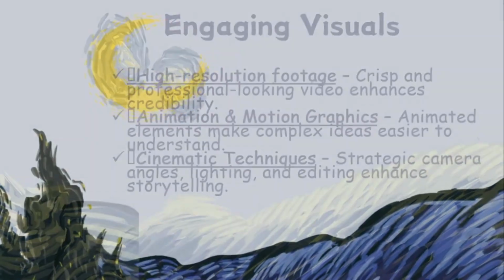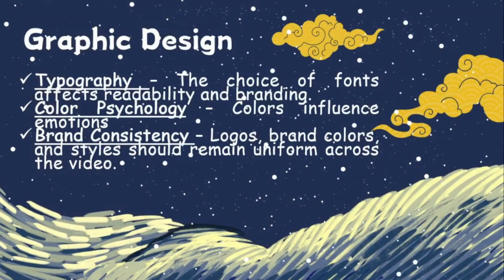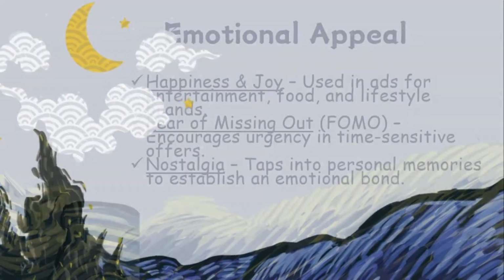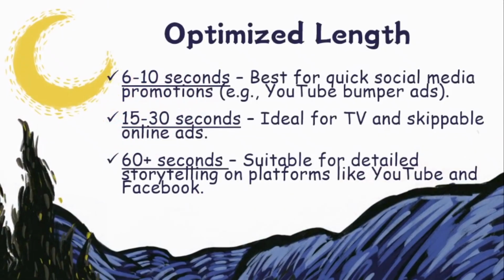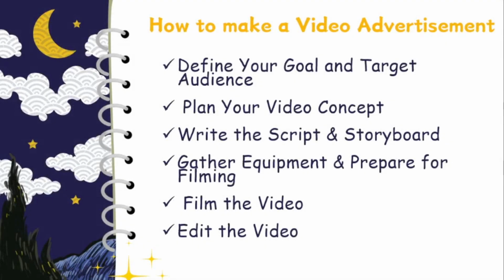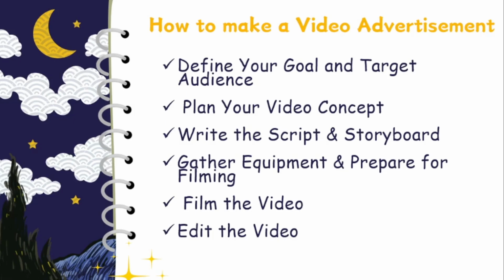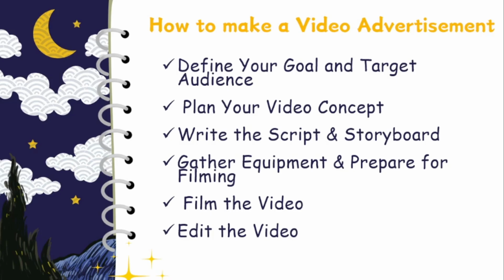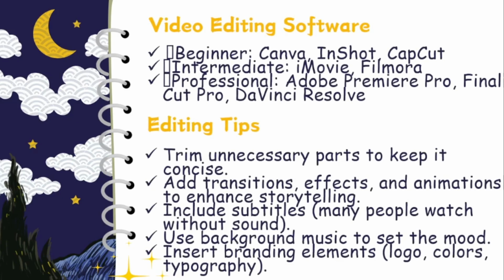WEEK 8 VIDEO ADVERTISEMENT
Video Advertisement: A Powerful Marketing Tool
A video advertisement is a short, engaging visual presentation designed to promote a product, service, or brand. It combines storytelling, visuals, and sound to capture the audience's attention and deliver a compelling message. Effective video ads follow a structured process, including defining goals, planning concepts, scripting, filming, and editing. They can take various forms, such as product demonstrations, testimonials, or animated content, and are commonly used in social media, TV, and online platforms to boost brand awareness and drive sales.

To enhance your video editing skills, check out these tutorials for the recommended apps: